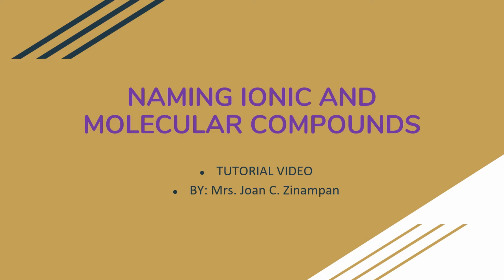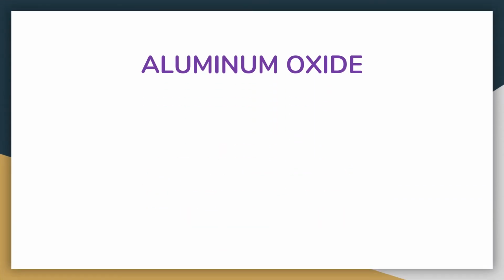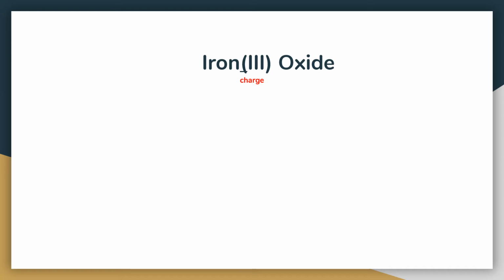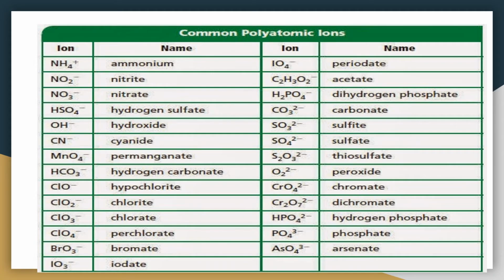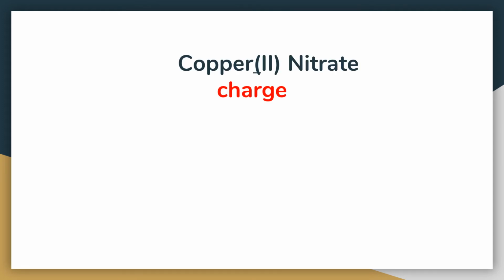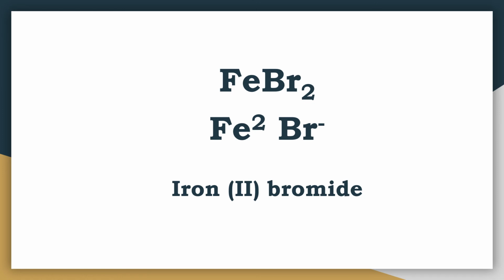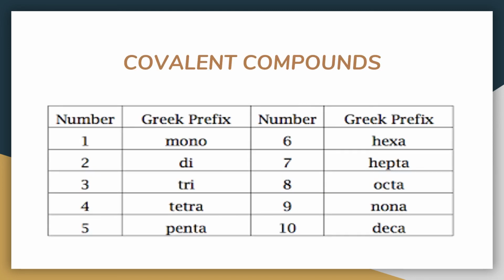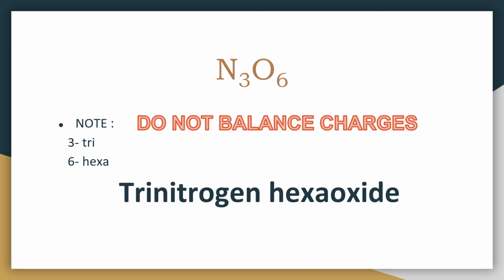Naming Ionic and Molecular Compounds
NAMING IONIC AND MOLECULAR COMPOUNDS-tutorial video.mp4